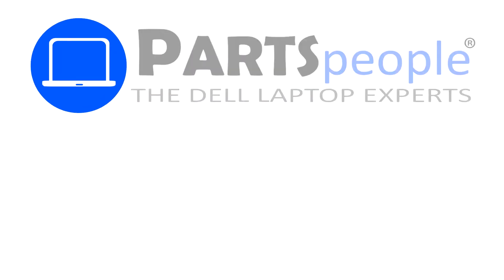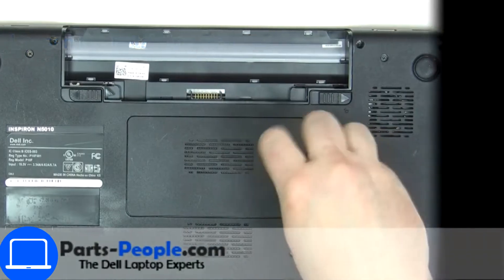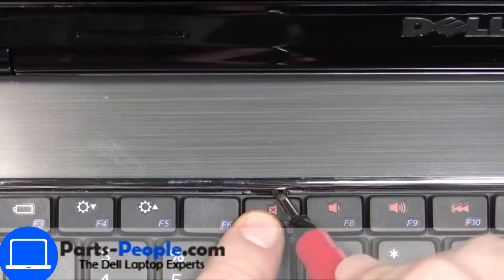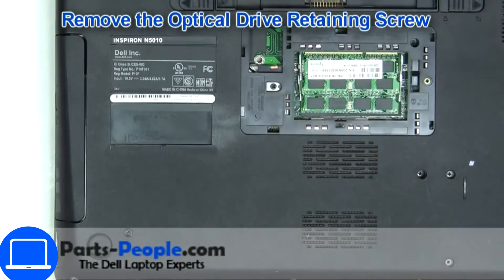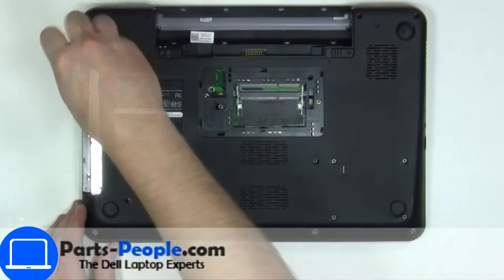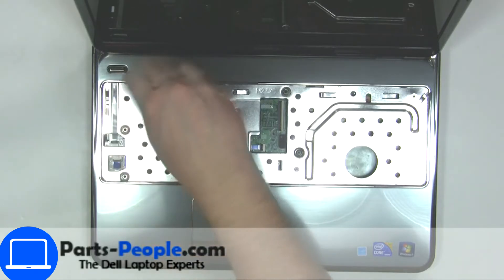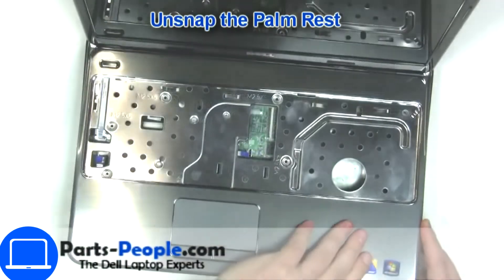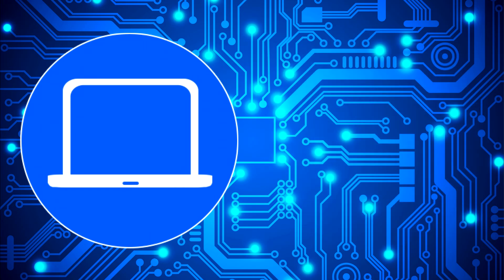Dell Inspiron 15 M5010 (P10F002) WLAN Card How-To Video Tutorial